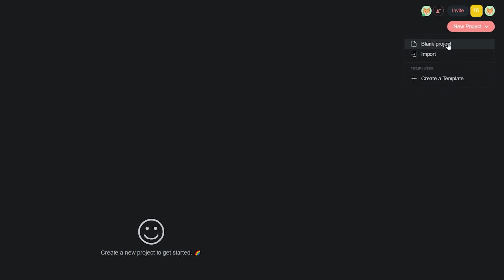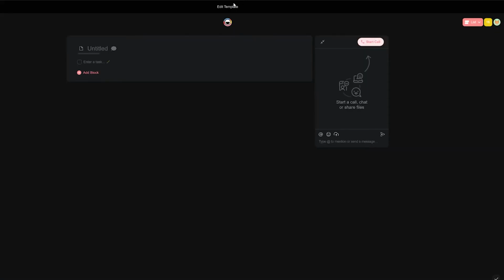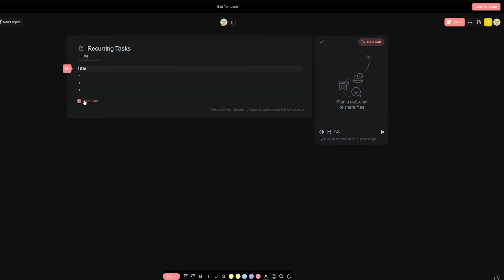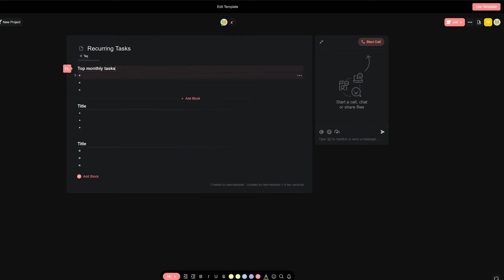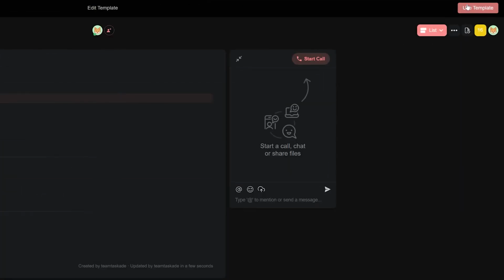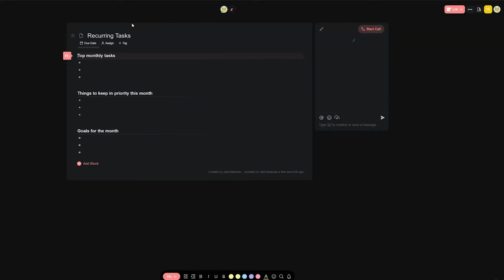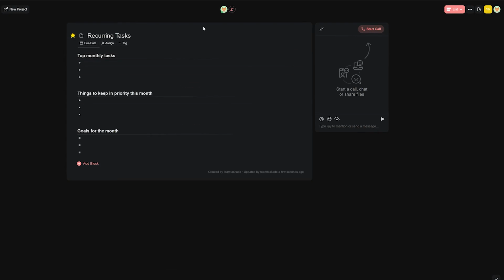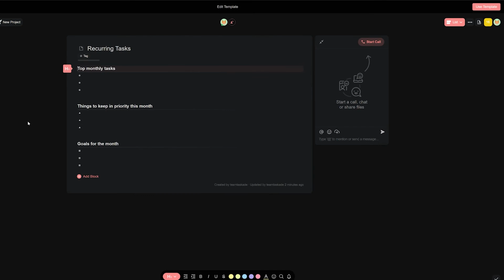How to Automate Workflows in Taskade!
Hello everyone and welcome back to Taskade. In today’s video, we will be sharing our top tips on how you can automate workflows in Taskade to get the most out of your team’s productivity and maximize automation. Let’s jump right into it.

Download Taskade for iOS, Android, Chrome, Firefox, Microsoft Edge, Windows, Linux, Mac